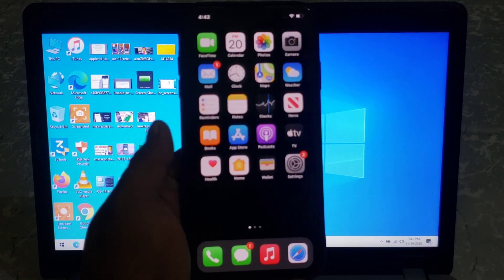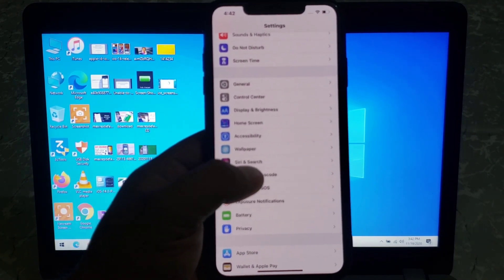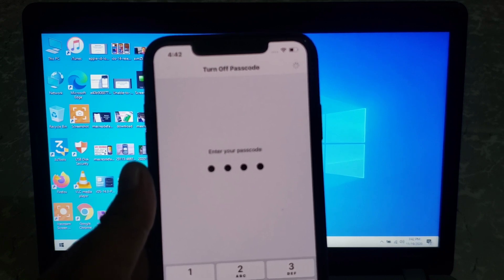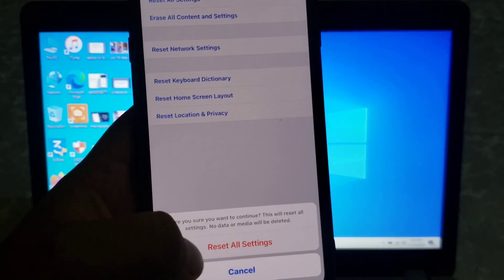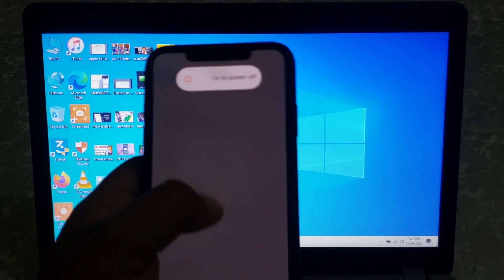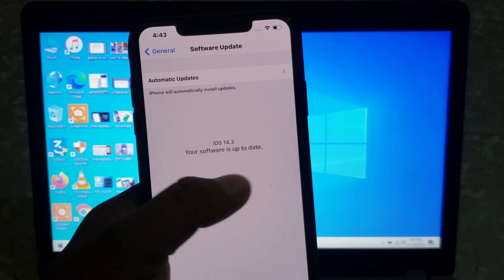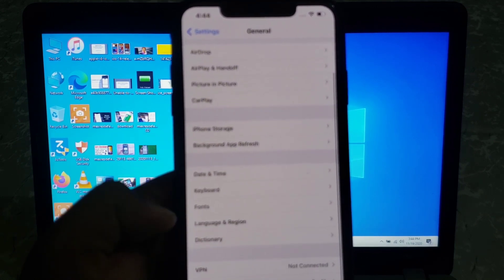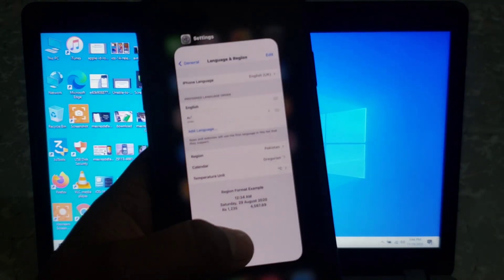(FACE ID NOT WORKING )Fixed On iPhone & iPad After iOS 14.3 Update(Fix FACE TIME ID ON iPhone Xto12)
Solution 1 :
Turn Off Face ID Passcode With Apple iD Password
Solution 2 :
Chek Softwear Updates
Solution 3
Reset All Settings
Solution 4:
Turn off iPhone & Turn iT On Back
Solution 5
Change country & Region

That's it
i Hope you all Know How to Fix Face iD On iPhone  X to iPhone 12 Pro Max